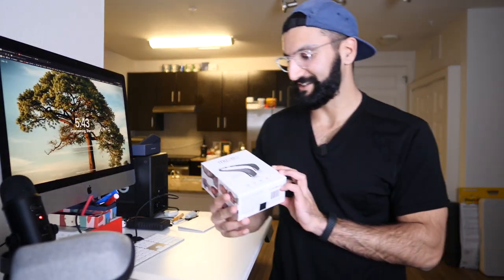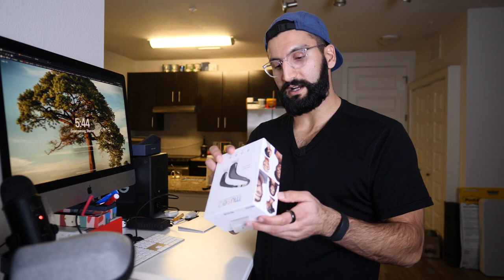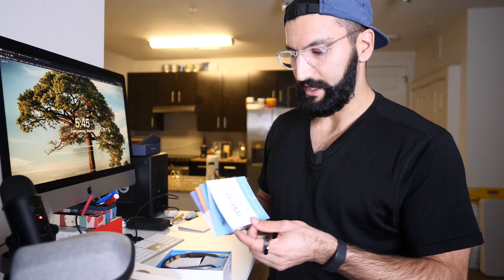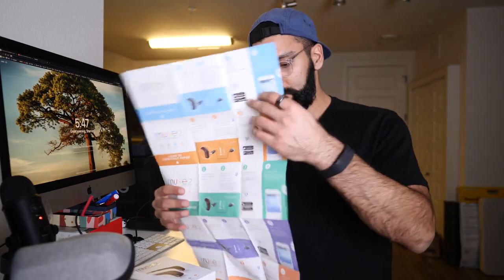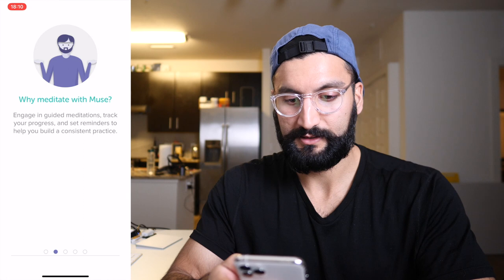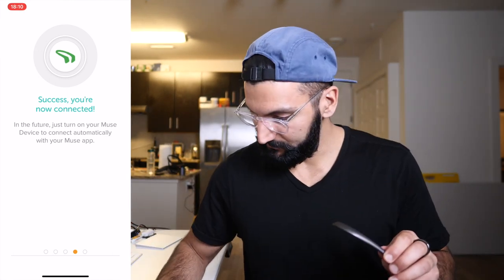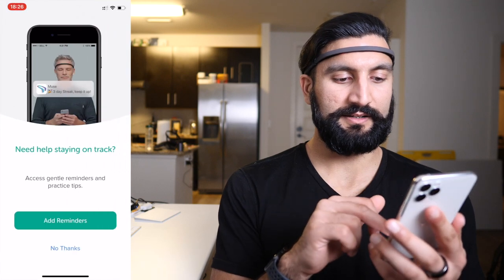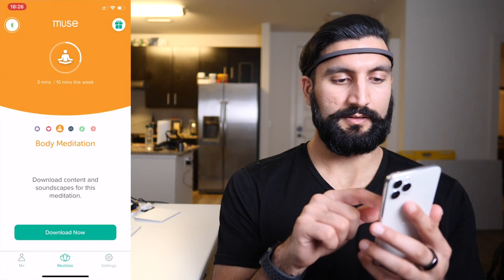Muse 2 Headband Unboxing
--EQUIPMENT--
Main Camera
Dream Camera
Main Lens
Second Lens
Fav Tripod
Computer Mic
18TB RAID Storage
First Camera